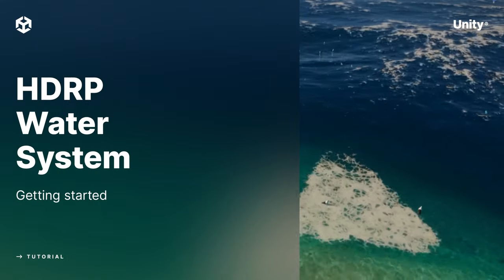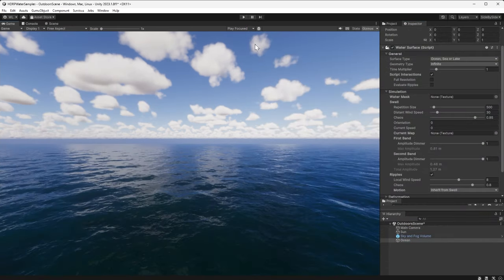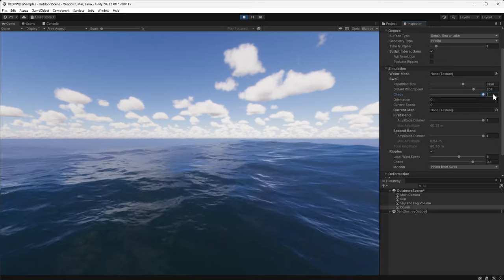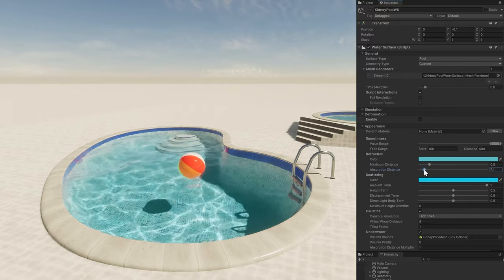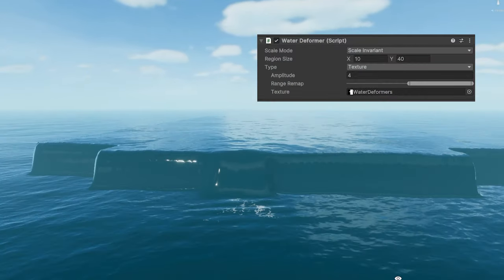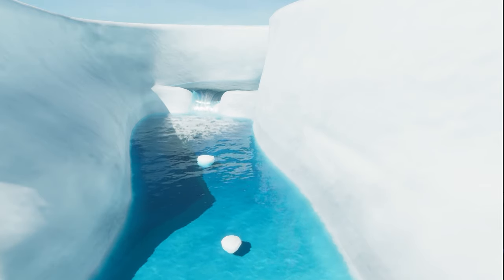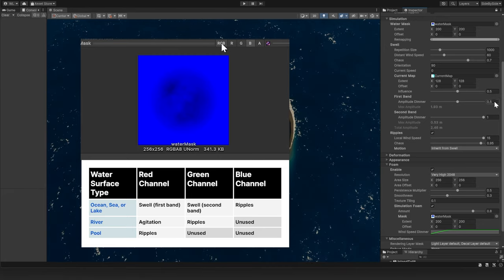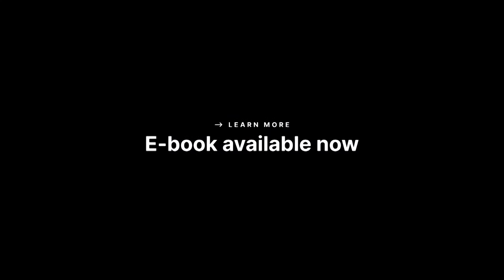Deep dive into the HDRP water system - Tutorial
Let’s dive into the High Definition Render Pipeline (HDRP) water system! See the steps/workflows for creating realistic bodies of water in your Unity scenes.

The water system allows you to add high-quality oceans, rivers, pools, and lakes to your HDRP environments.

In this video, we’ll cover the basics of setting up a water surface from scratch.

Helpful resources:
⭐ Learn more about creating lighting and environments in HDRP in Unity 2022 LTS from our latest e-book

Timestamp:
[0:00] Intro
[1:19] Volume Override
[2:20] Simulation parameters
[3:41] Rivers
[4:35] Sample demos
[4:54] Appearance parameters
[5:27] Underwater rendering
[5:38] Caustics
[6:00] Water deformations
[7:30] Current Maps
[9:18] Foam Generators
[9:43] Water Excluders
[10:01] Masks
[10:38] Decals
[11:13] Waterline